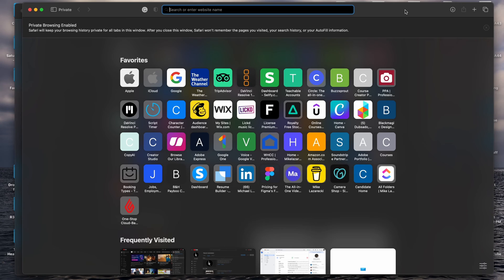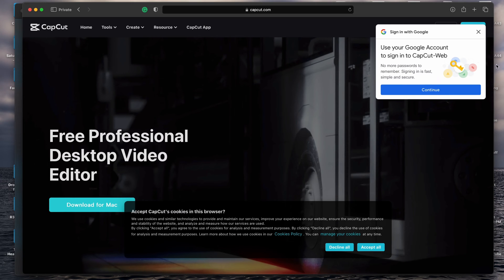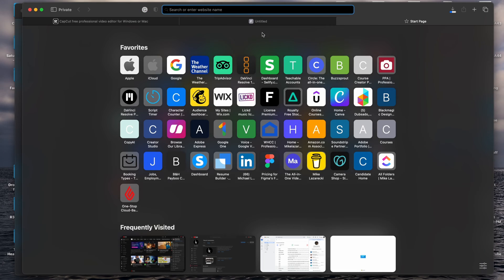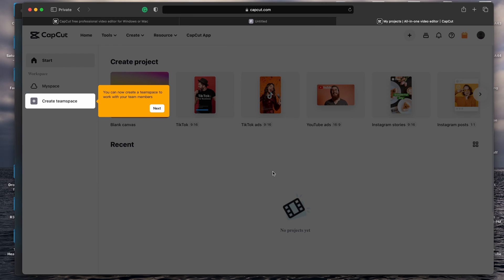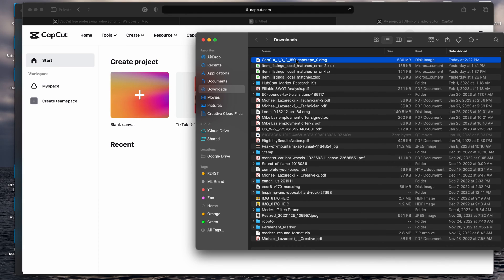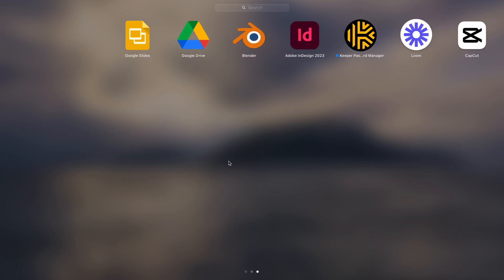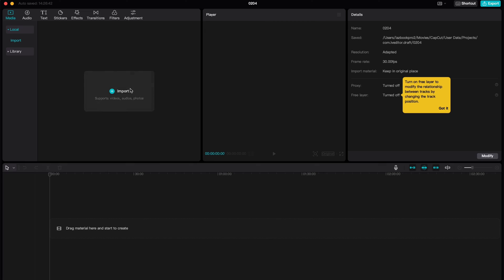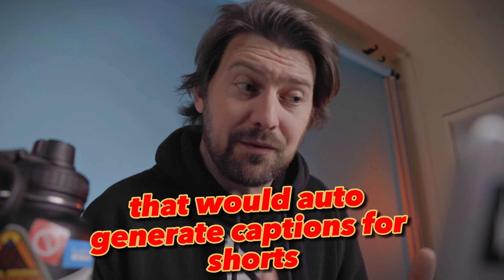CAPCUT | How to Download & Install on your Desktop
How to download and install the desktop version of CapCut for Mac and PC.
This video tutorial will show you how to easily download and install the intuitive, user-friendly video editing app, CapCut. This guide will provide step-by-step instructions to get you up and running using CapCut right away. I’ll explain how to download CapCut for both Mac OS or Windows devices, as well as how to create your free account. We'll also look at how to use the app to edit videos, add special effects, and create stunning videos with CapCut. This tutorial is perfect for anyone who is looking for an easy-to-use yet powerful video editing app. Follow along and learn how to download and install CapCut today!